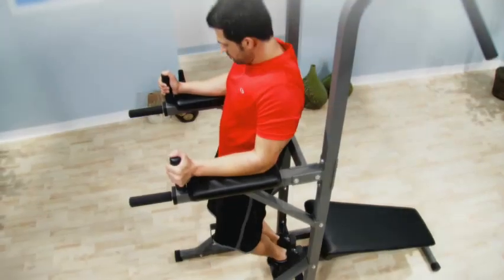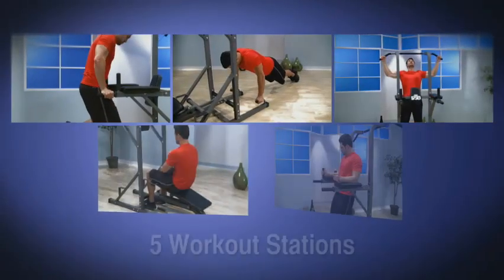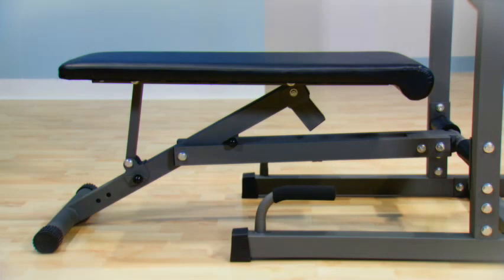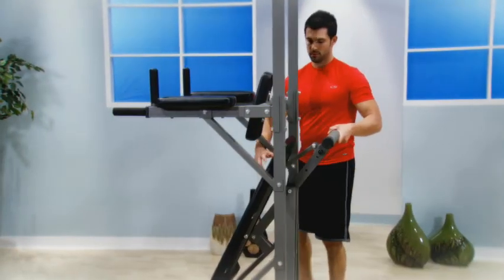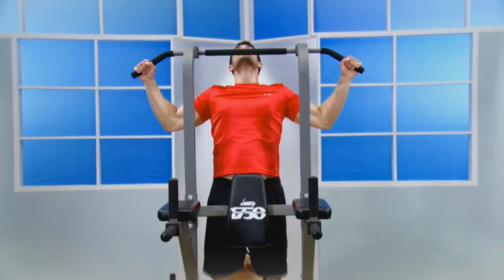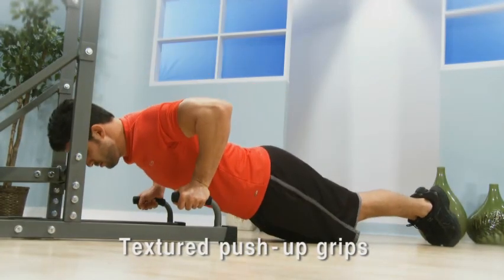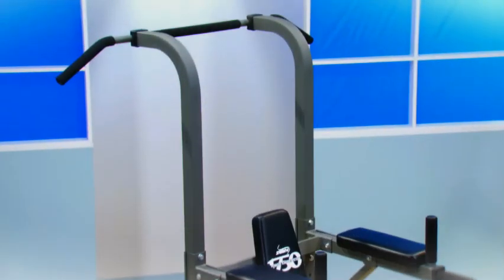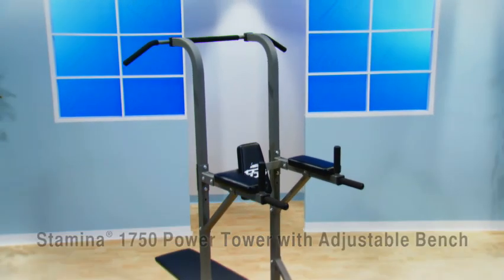50-1750 Stamina 1750 Power Tower with Adjustable Bench.mp4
Get a total body strength workout in the comfort of your home with the Stamina 1750 Power Tower with Adjustable Bench. One piece of equipment gives you multiple workout stations for push-ups, pull-ups, chin-ups, sit-ups, triceps dips, vertical knee raises, and more. Build total body strength. Sculpt your chest, abs, back, arms, legs and glutes. Adjust the attached bench to flat or incline/decline positions for your free weight workout. The 1750 Power Tower is freestanding with a small footprint to fit easily into your home workout area.